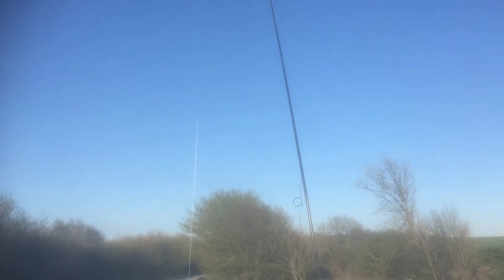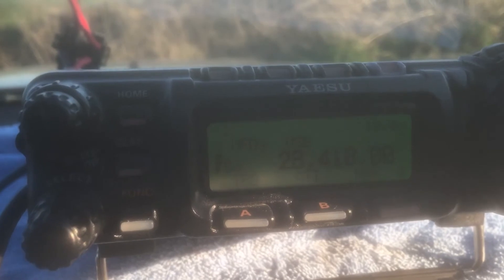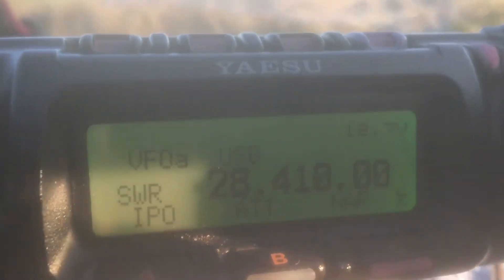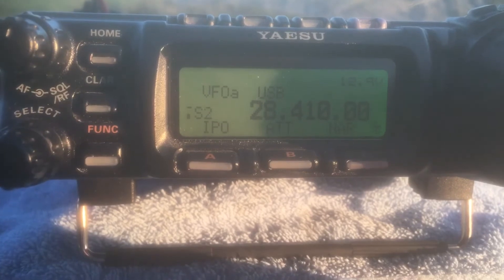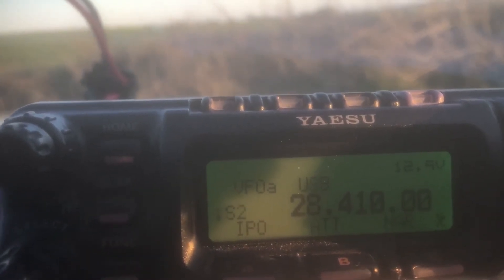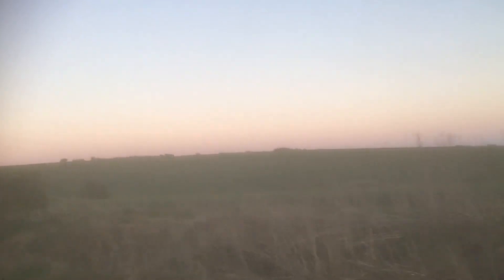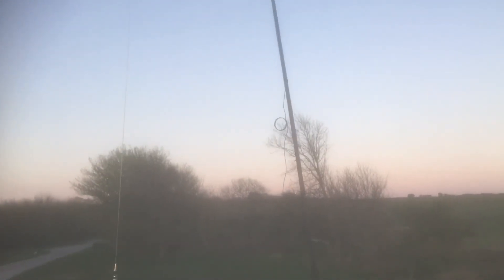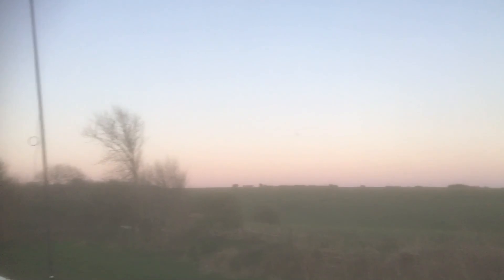Southern 10m net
At Kithurst Hill West Sussex